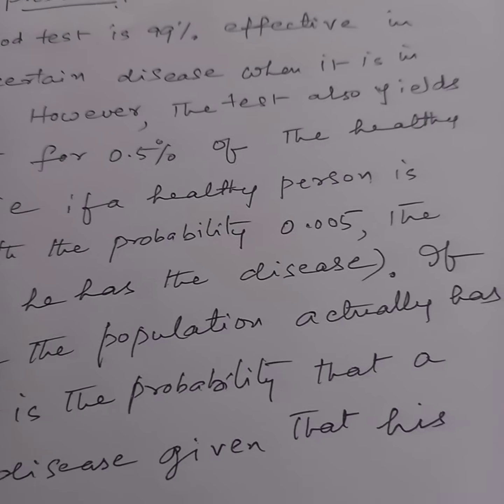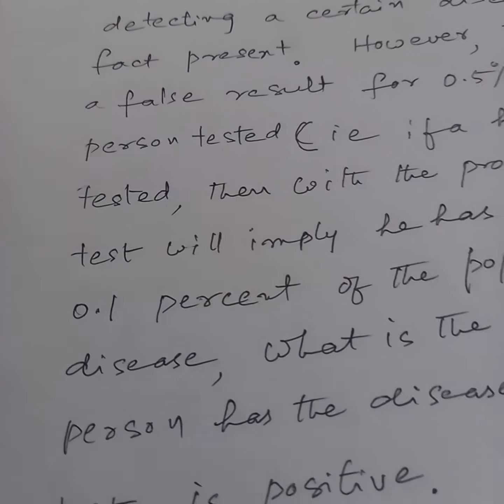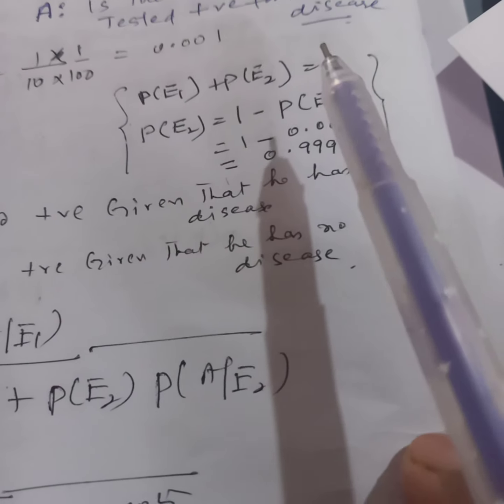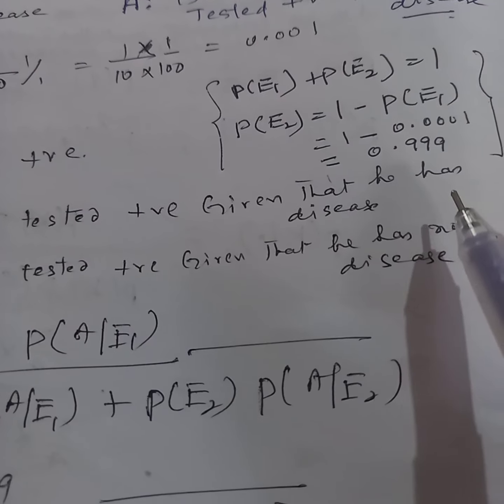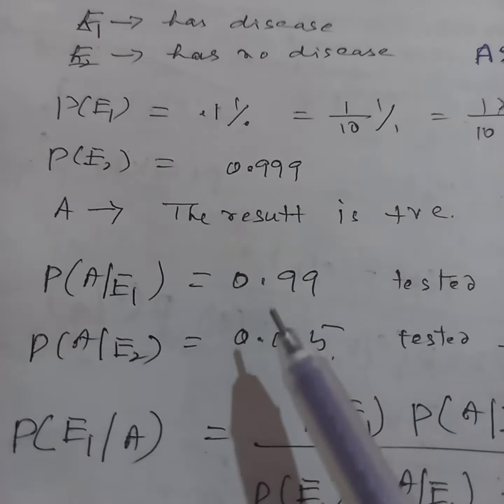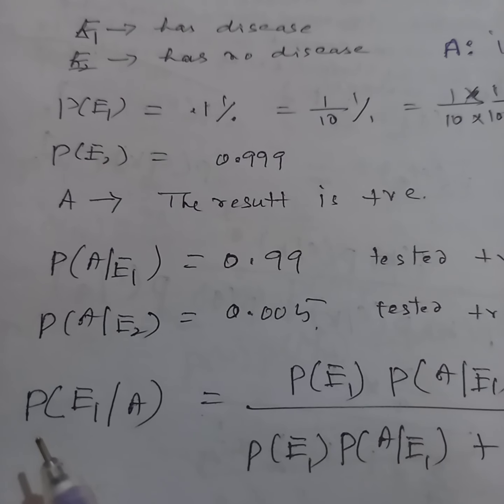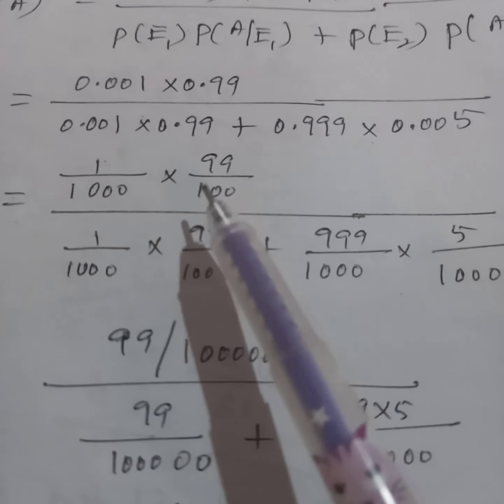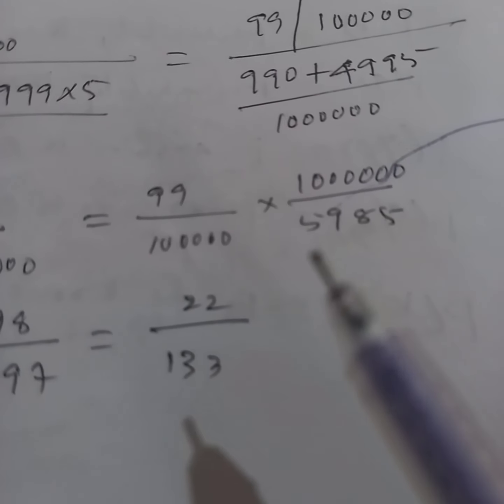12th std probability probl 5 ex 13.3